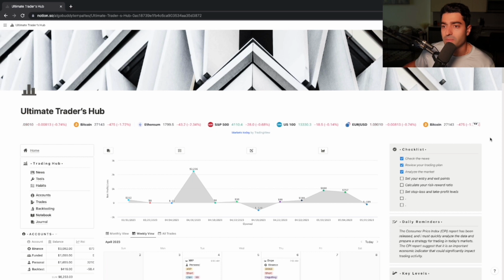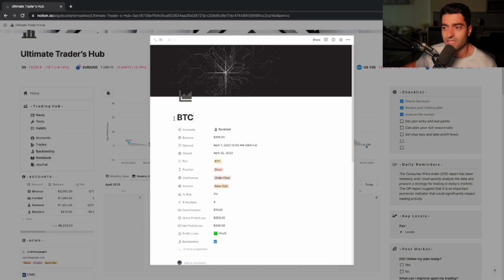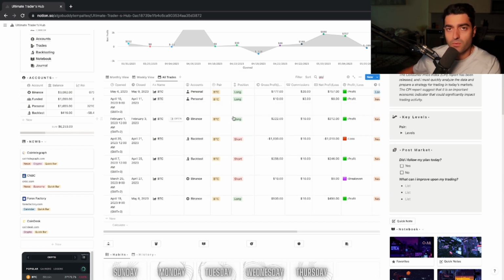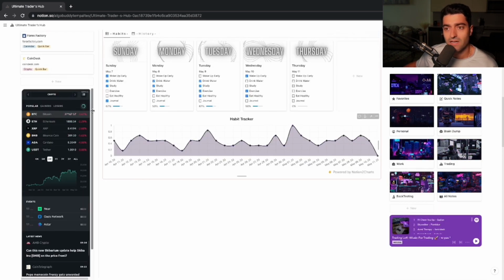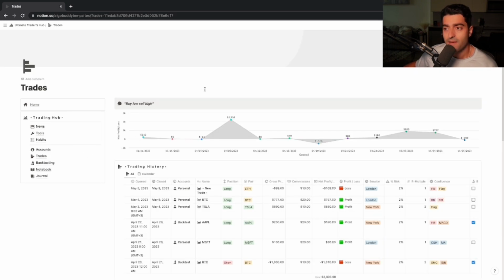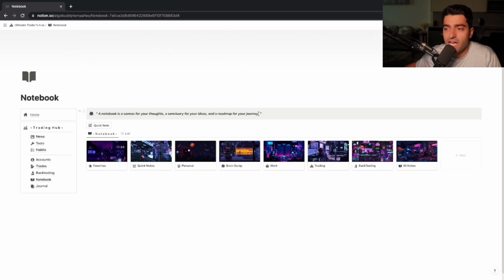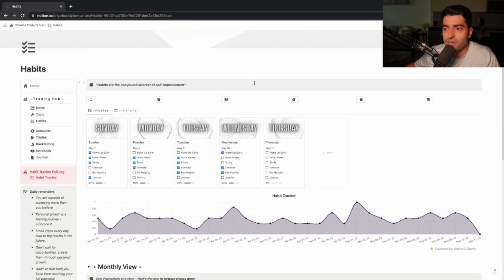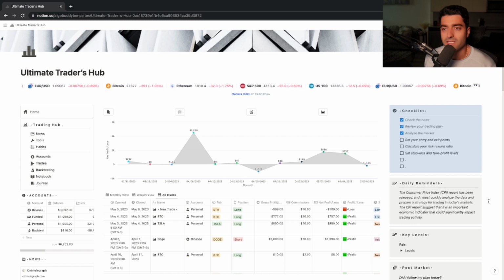Every Trader NEEDS This Notion Template